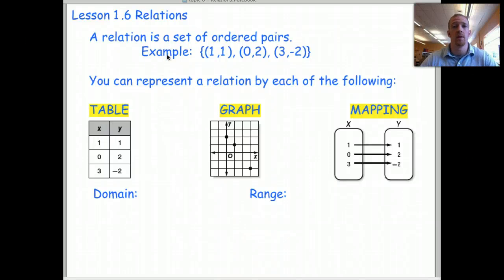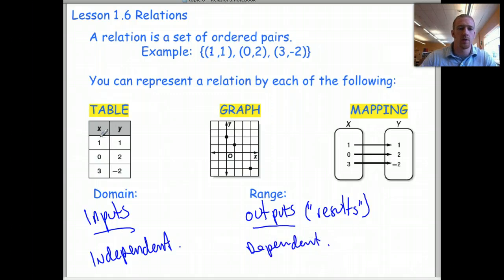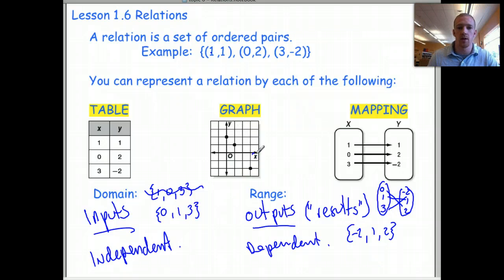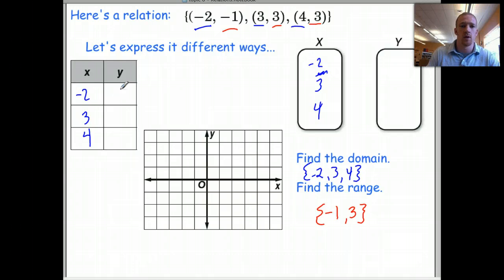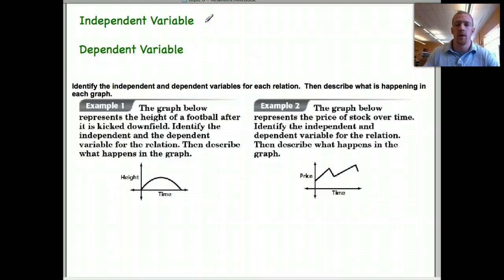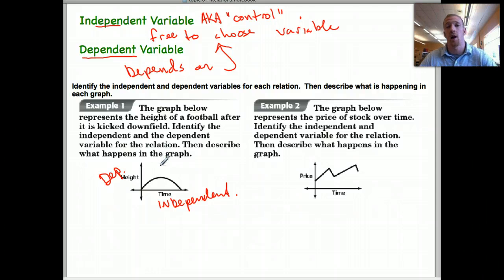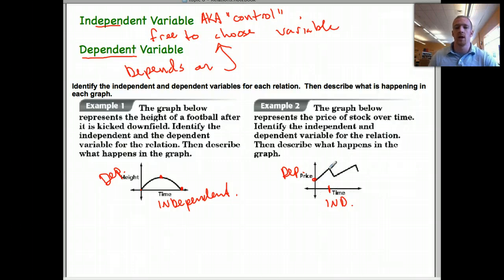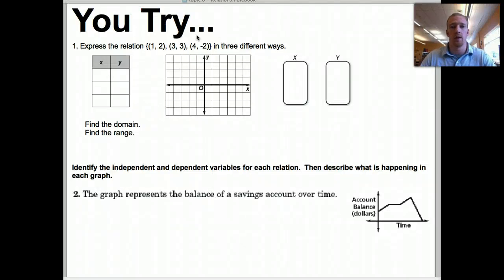Topic 6 relations